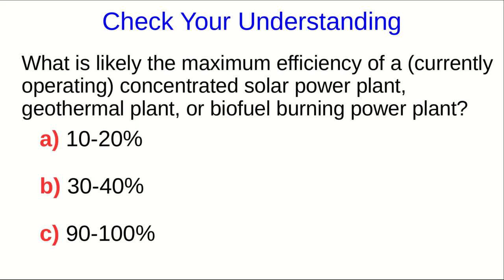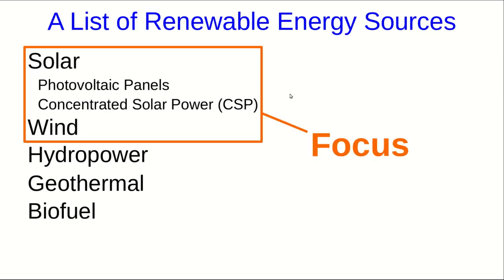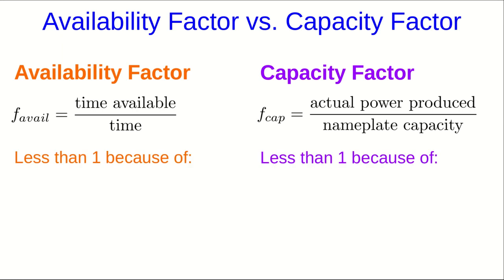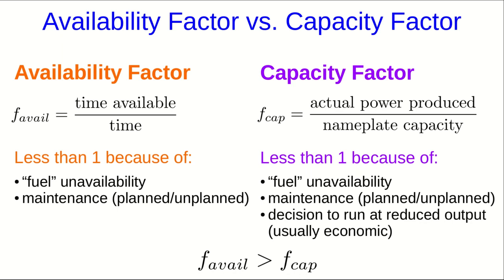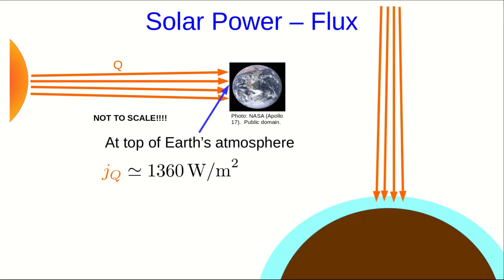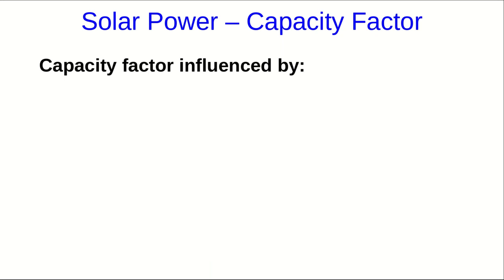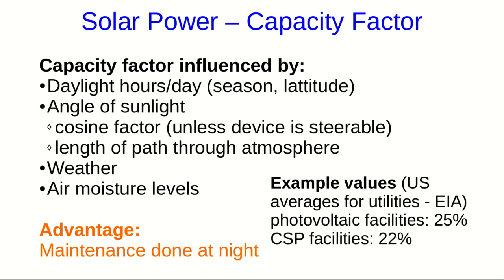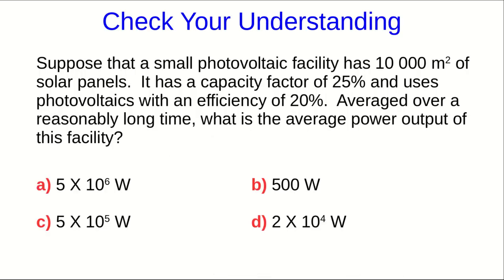CBU PHYS 2104 Human Energy Use Lecture 4 - Renewables (Part 2)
We turn our focus to solar power facilities and the factors which affect their output.